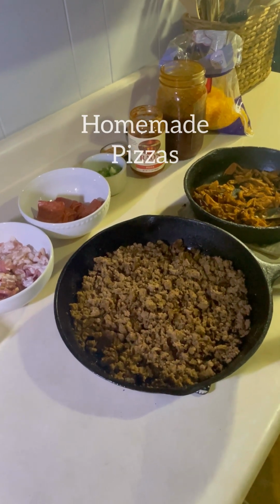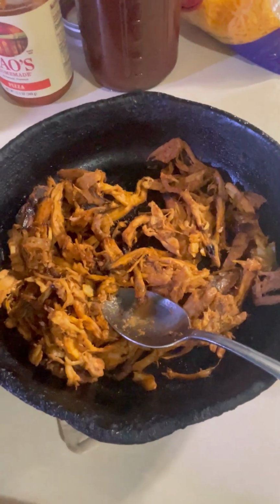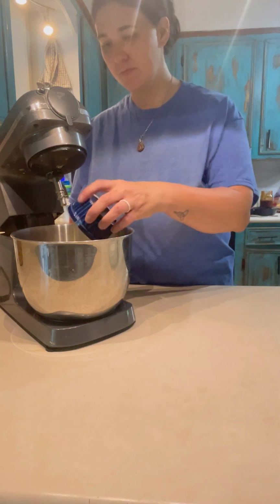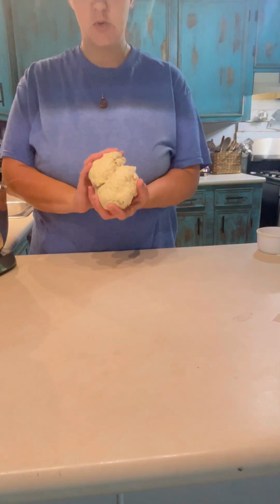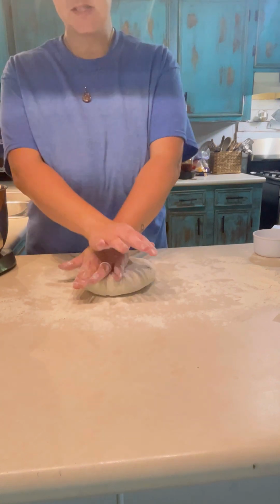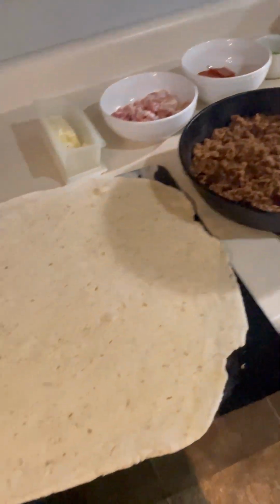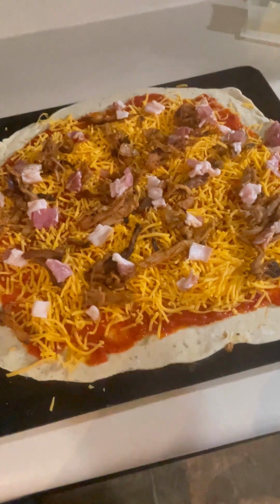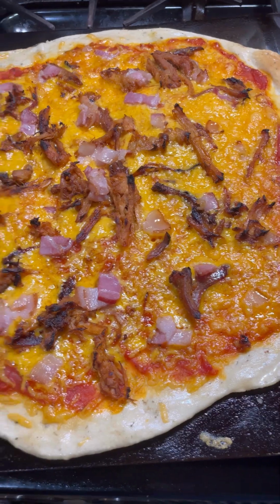Homemade Pizza | Cook with me